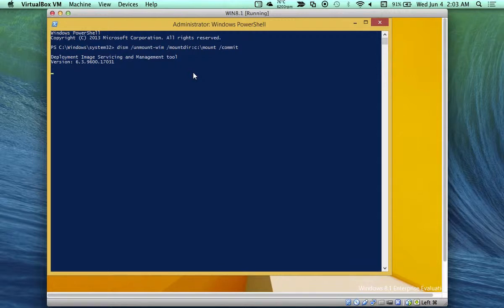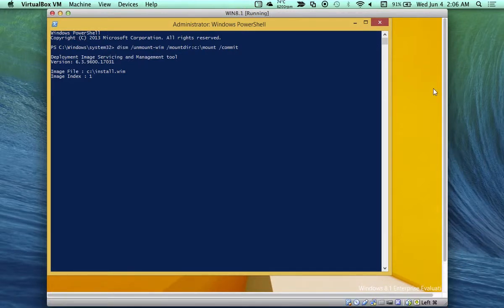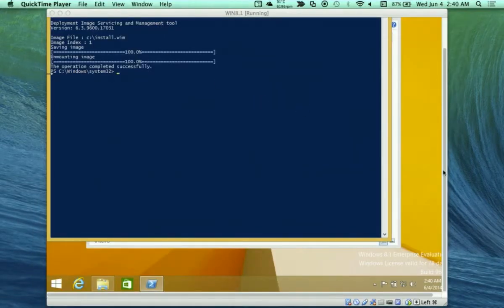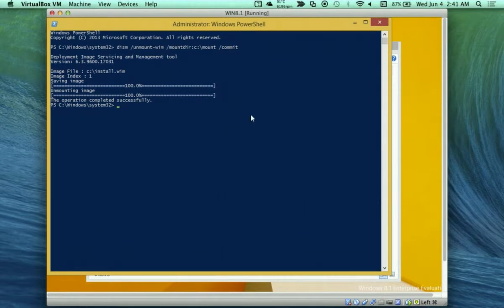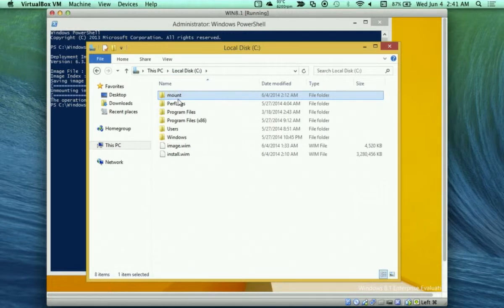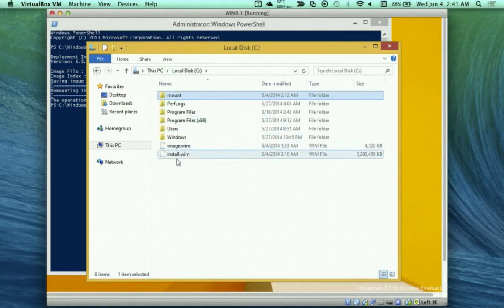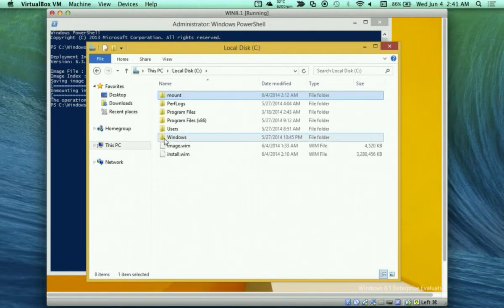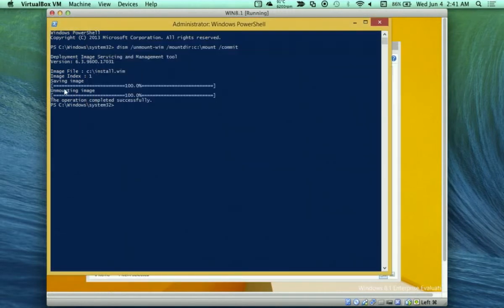Mounting and Umounting Windows Image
Student will learn how to mount and unmounts Windows Image file using DISM tools in Windows 8.1